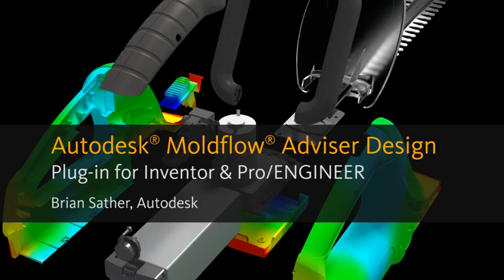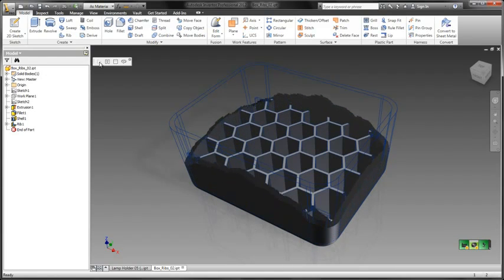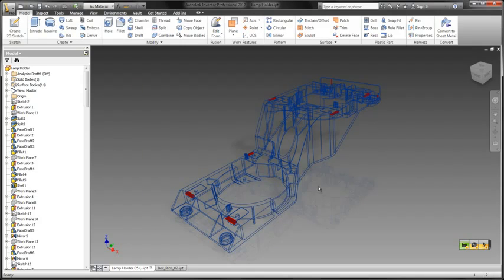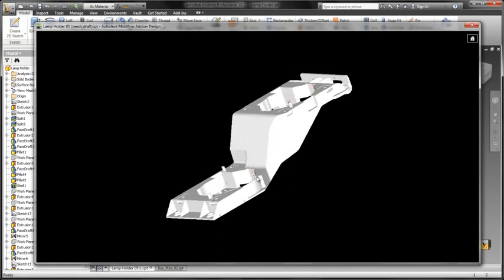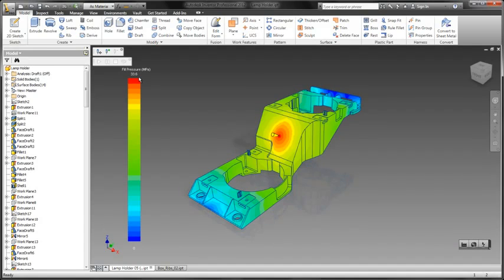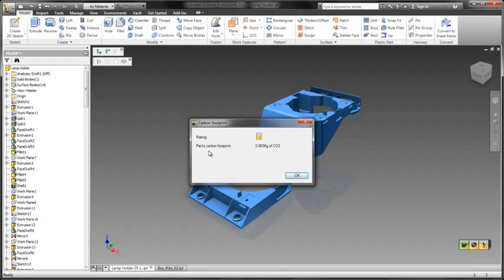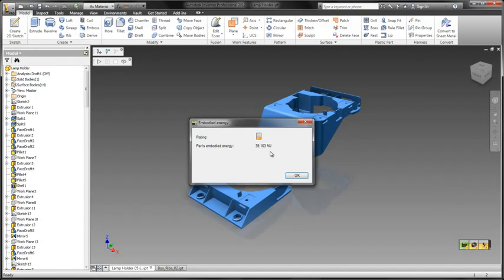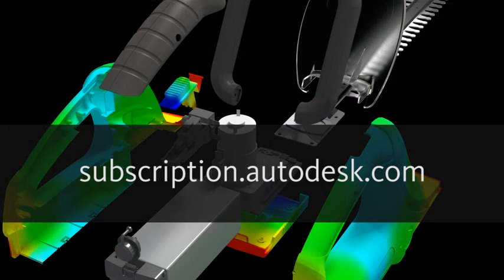Plug-in for Inventor